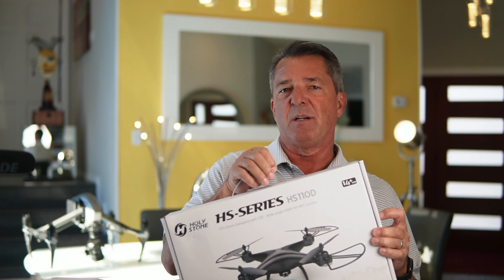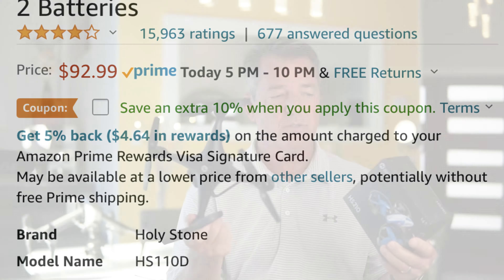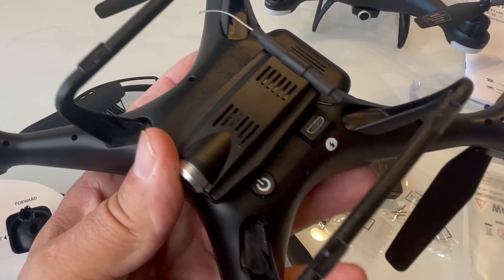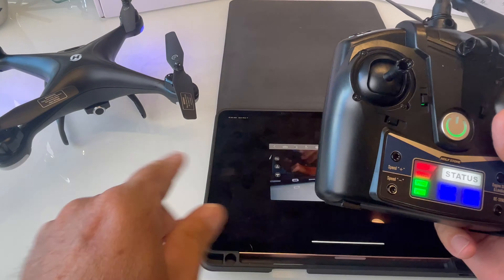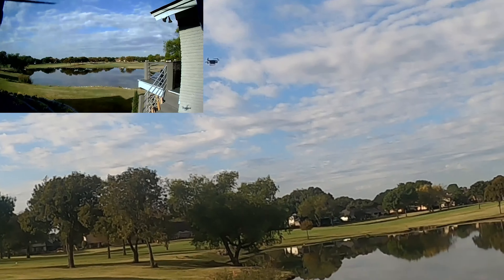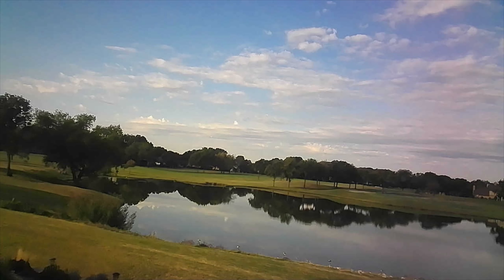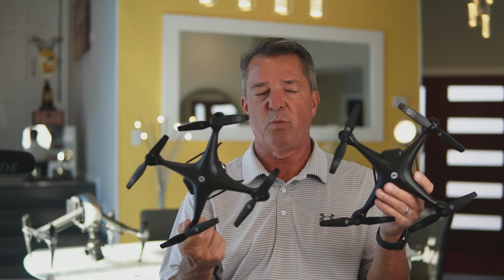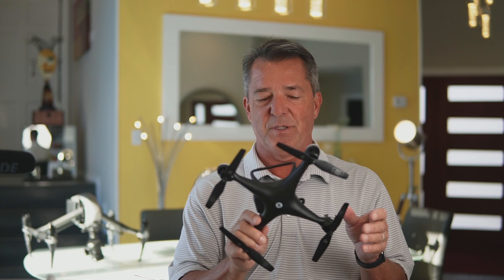The FASTEST Drone I have Ever Flown For Under $79! Review and Instructions Of The Holy Stone HS110D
Review and Instructions of The “SUPER FAST” Holy Stone HS110D, Actually Under $79 right now with Amazon Discount and The code below. Also, Giving This Drone away along with a HS175, a HS200 and two other drones for CHristmas! Be sure and check out how to register and qualify.

Code for Amazon 10% is B4UHS110D

I am asked quite often what equipment I use to shoot my videos, here are links to my
favorite products.